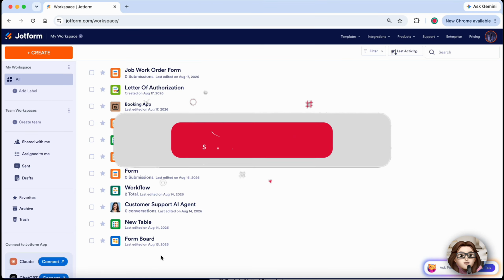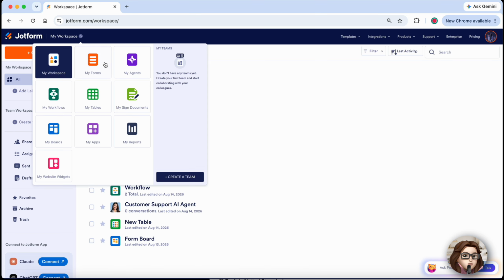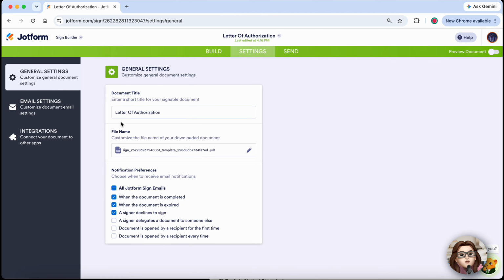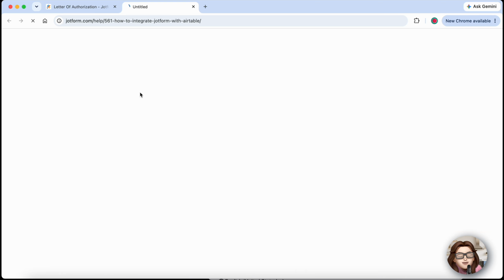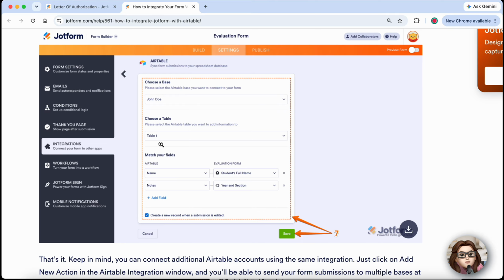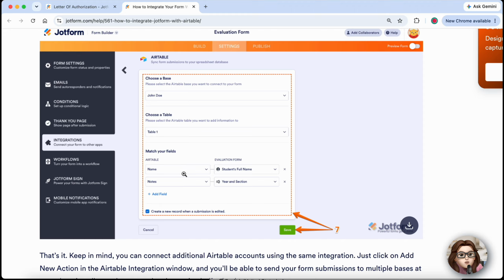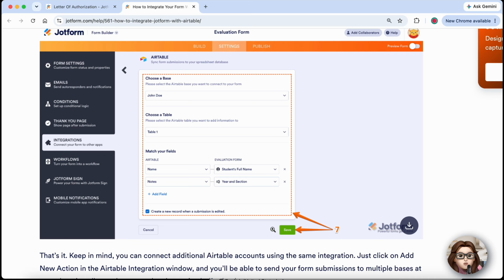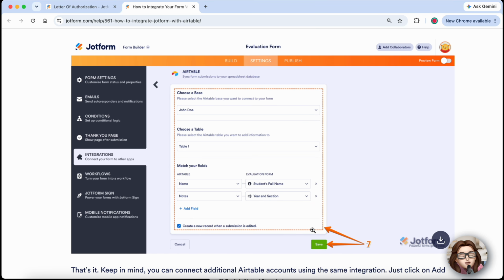How to Integrate Jotform Sign With Airtable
Want to integrate Jotform Sign with Airtable? In this step-by-step tutorial, you'll learn how to automatically send completed Jotform Sign documents and signer information to Airtable, making it easier to organize, track, and manage your documents in a powerful spreadsheet database.

In this video, I'll show you how to open your Jotform Sign document, navigate to Settings → Integrations, and search for Airtable. You'll learn how to authenticate your Airtable account, grant access to your bases, choose the correct Base and Table, and map your Jotform Sign fields to the appropriate Airtable columns. Once configured, every completed document can automatically create a new record in Airtable with your signer information and document details.

This integration is perfect for sales teams, HR departments, legal professionals, agencies, consultants, and businesses that manage contracts, employee onboarding, client agreements, consent forms, or approval documents. Instead of manually copying data from signed documents into Airtable, the integration automatically organizes your records, helping your team collaborate more efficiently and reduce manual work.

You'll also learn how to map custom fields, choose whether to create new records when documents are updated, and organize your Airtable data for easier reporting and automation. I'll share tips for testing the integration with a sample document, verifying your field mappings, and ensuring every completed signature is saved to the correct Airtable table. You can also connect multiple Airtable accounts or send data to multiple Airtable bases by creating additional integration actions if your workflow requires it.

In addition, I'll cover common issues such as authentication failures, missing Airtable bases, incorrect field mapping, and records not appearing after a document is completed. You'll learn how to reconnect your Airtable account, reauthorize the correct bases if permissions change, and review your integration settings to resolve synchronization issues quickly. Jotform recommends selecting the same Airtable bases again when re-authenticating to avoid breaking existing integrations.

This tutorial is beginner-friendly and works with the latest versions of Jotform Sign and Airtable. By the end of this video, you'll know how to integrate Jotform Sign with Airtable and automatically organize your signed documents and signer data in a flexible database.

If you found this tutorial helpful, don't forget to like the video, subscribe to the channel, and turn on notifications for more Jotform tutorials, workflow automation tips, Airtable guides, and no-code business videos.

This video shows you How to Integrate Jotform Sign With Airtable! Watch this Video till the end to learn How to Integrate Jotform Sign With Airtable.

Were you able to figure out How to Integrate Jotform Sign With Airtable? Share this with your friends who want How to Integrate Jotform Sign With Airtable.

Problem Solved in this Video-:

What Do you Think of How to Integrate Jotform Sign With Airtable?